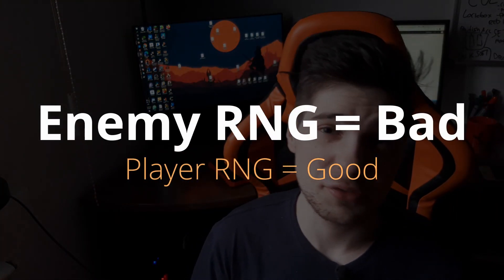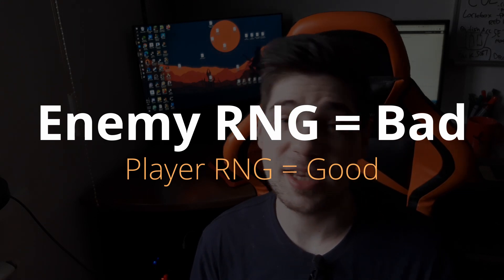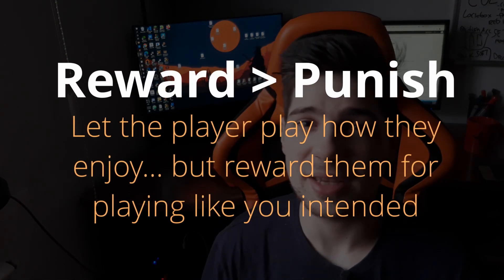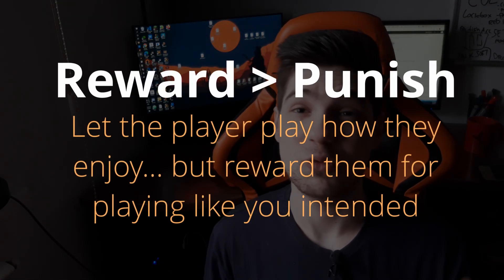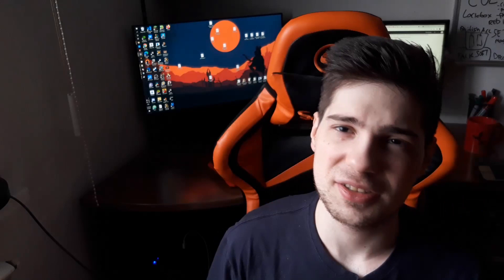🎯 5 Game Design Tips That Will Change Your Life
🧩 Wanna keep up or give ideas/feedback?

🎞 Thumbnail background by Vecteezy.com
🎞 Video Footage Used - all of it is taken from the official trailers / gameplay trailers of the respective games.